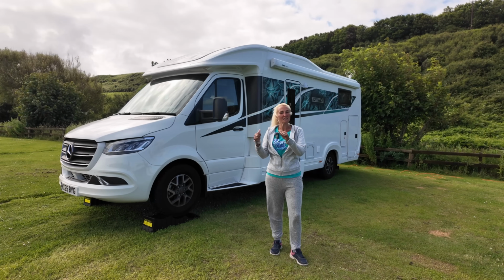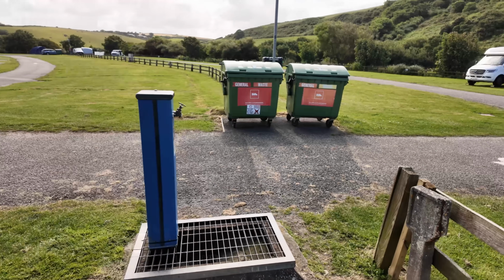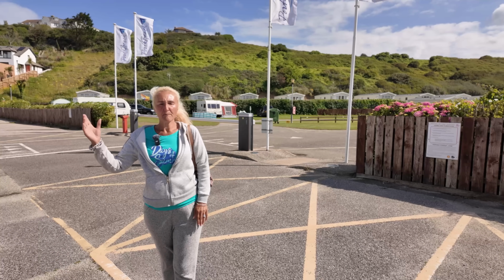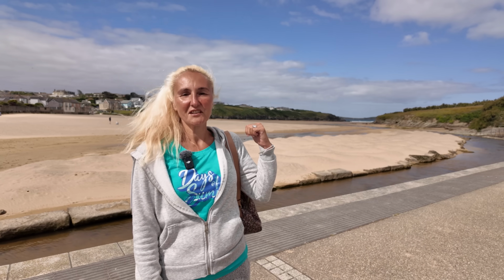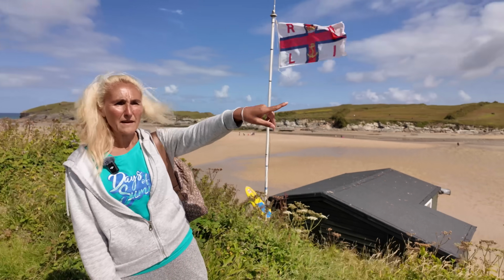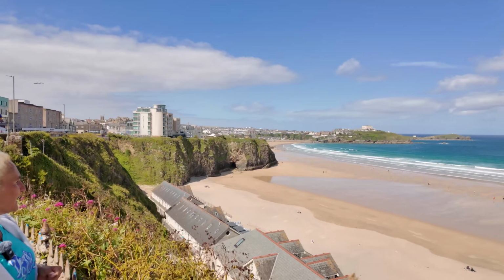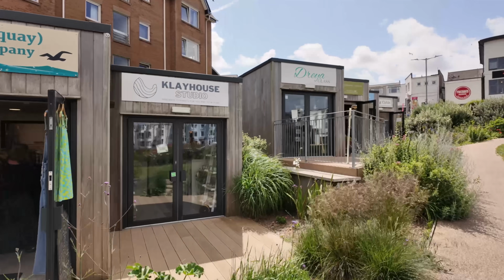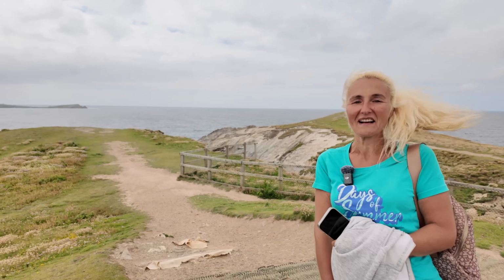Motorhome Trip to Porth Beach & Newquay (Cornwall)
Motorhome Trip to Porth Beach and Newquay (Cornwall)

We take our Motorhome to Porth Beach Holiday Park for 5 nights in June and book a grass pitch with electric. The campsite is situated directly opptosite PORTH BEACH. This is a large Cornish beach, near Newquay. You can walk on the beach, which is dog friendly most of the year, and walk out on Porth Island. This gives you fantastic views out to sea and of the beach and headland.
From the site you can walk to Newquay and visit its many beaches on the way. We do that in this video and head in to the town itself.
Newquay is a busy seaside town in the south west.

The campsite itself is expensive, in my opinion, but you are paying for the location. There is one large facilities block, ample bins and water taps and good chemical disposal areas.
If you do want to stay it may be best to go with a local rally, this will offer much better value for money.

Our motorhome is a Coachman Sportivo, based on Mercedes.

Main Camera :- DJI Osmo Pocket 3

Mobile Phone :- Apple iPhone 14 Pro Max

Action Camera :- DJI Osmo Action

Audio Recorder :- DJI Mic 2

Why not head over to the website to keep up to date with what we are up to and check out our content and Reviews page if you are interested in more of this. (Keep posted as there is more to come)